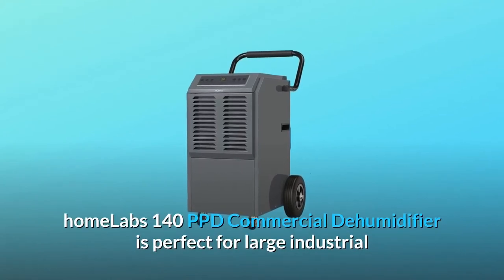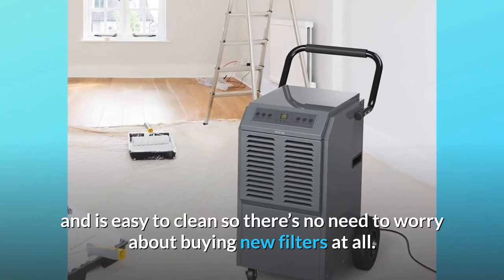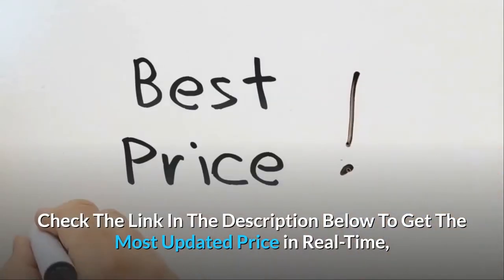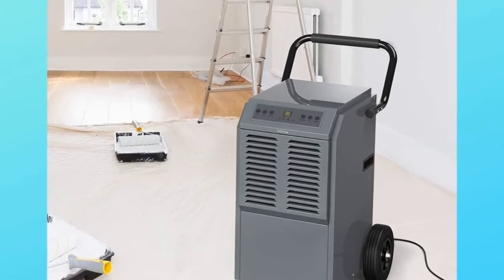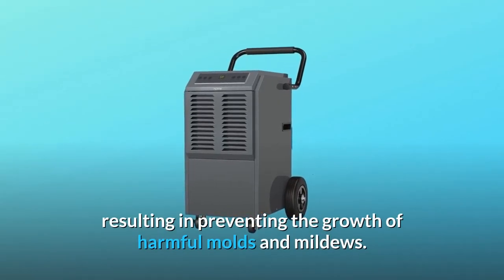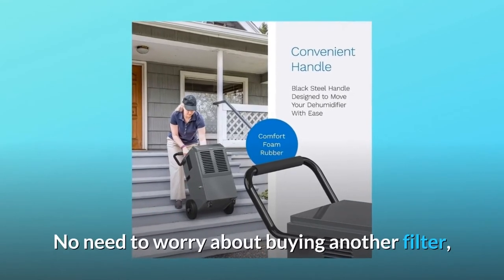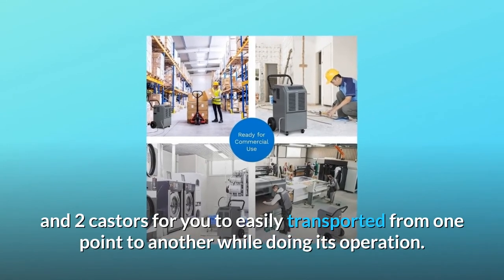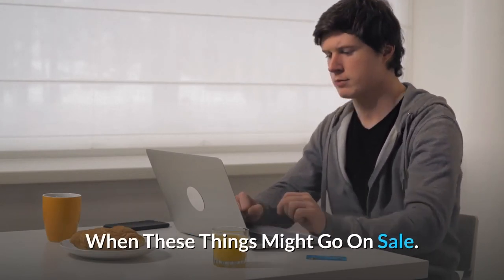hOmeLabs Commercial Grade 140 Pint Dehumidifier Review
The homeLabs 140 PPD Commercial Dehumidifier is ideal for big industrial and commercial areas like gyms, offices, warehouses, laundry shops, pharmacies, libraries, printing houses, and even building sites that need water damage prevention and rapid drying of leaks and floods that might destroy goods and equipment.
There's no need to purchase new filters with this industrial dehumidifier since it comes with a reusable mesh filter that can be cleaned and is simple to clean. With two rubber wheels and two castors with a specific lock facility, you may easily move from one area to another. The steel handle and two built-in side handles provide a secure grip. Comes includes a 5-meter long drain line that is simple to connect before usage to aid in the effective drying of leaks and floods.

Number 1 Dehumidifier for Business Spaces: With a dehumidifying capacity of 265 cfm and 140 PPD, it can cover huge spaces such as basements, industrial warehouses, gyms, garages, laundry rooms, workshops, libraries, construction sites, and any other commercial space that requires humidity management for its equipment to operate properly and to retain its goods in excellent condition.

Number 2: Water Damage Restoration: This business dehumidifier decreases humidity in the air and avoids moisture-related problems in your environment. It aids in the effective drying of leaks and floods, reducing the formation of hazardous moulds and mildews. It may also help speed up the drying process after you've painted or plastered your walls.

3. Characteristics Don't worry about setting timers and going back and forth; this dehumidifier can function for up to 24 hours, and it comes with a defrost mode, a water pump, and a 5m drain line to quickly remove all the moisture absorbed from your areas. There's no need to purchase another filter since this industrial dehumidifier comes with a washable and easy-to-clean mesh filter.

Number 4: It's portable and easy to use. With compact dimensions of 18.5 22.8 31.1 inches and a weight of 82.3 lbs, this big space commercial humidifier is fitted with a handle wrapped in protective foam, two wheels, and two castors for easy transportation from one location to another while performing its function. Its castors include a sophisticated locking mechanism that keeps them in place on uneven terrain. It will be simple to carry even from upstairs to downstairs thanks to the side grab grips.

Searches related to hOmeLabs Commercial Grade 140 Pint Dehumidifier Review

hOmeLabs Commercial Grade 140 Pint Dehumidifier
hOmeLabs Commercial Grade Dehumidifier
hOmeLabs Commercial Grade
hOmeLabs Commercial Grade 140 Pint
hOmeLabs 140 Pint Dehumidifier
140 Pint Dehumidifier
hOmeLabs 140 Pint